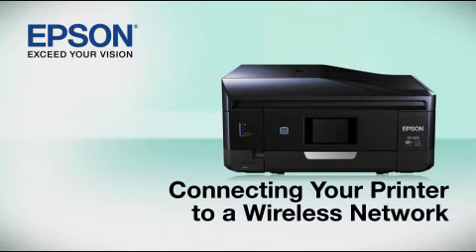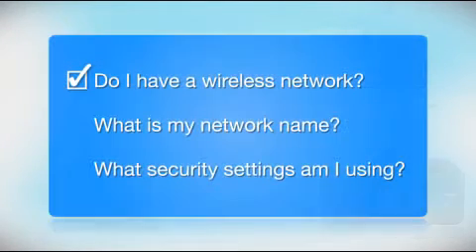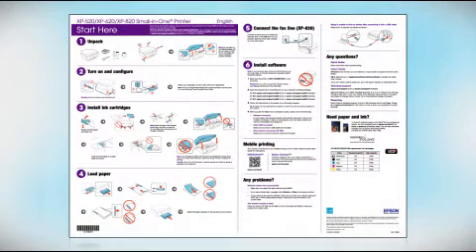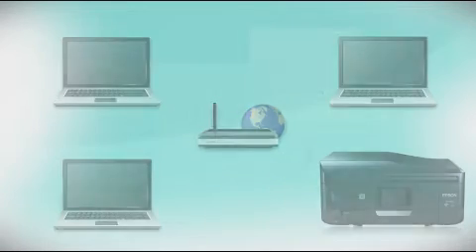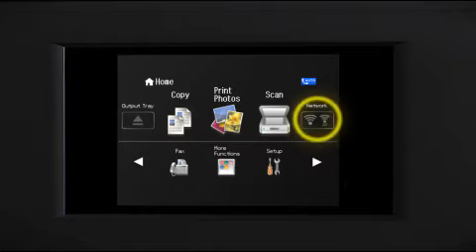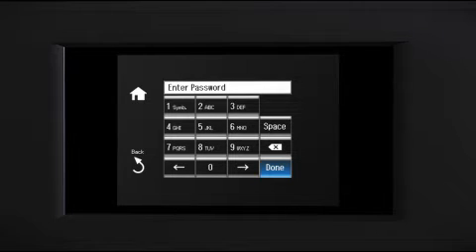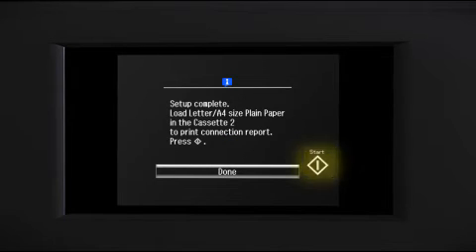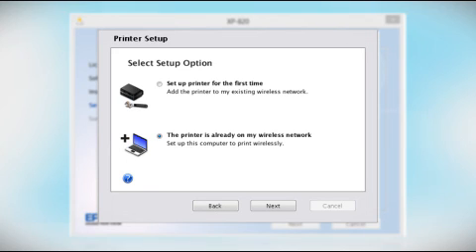Epson Expression Home XP-820 & XP-860 | Wireless Setup Using the Printer’s Buttons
This video demonstrates how to connect your Epson Expression Home XP-820 and XP-860 printer to a wireless network using the printer’s buttons.

Epson XP-820 (Canada)
Epson XP-860 (Canada)